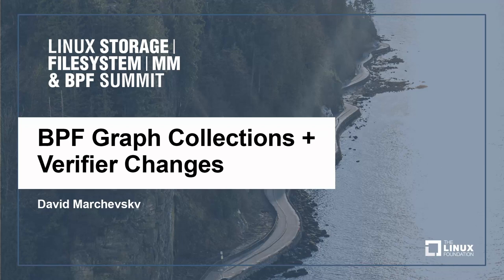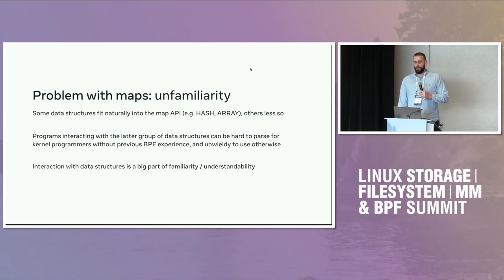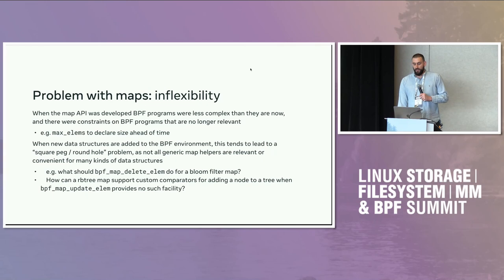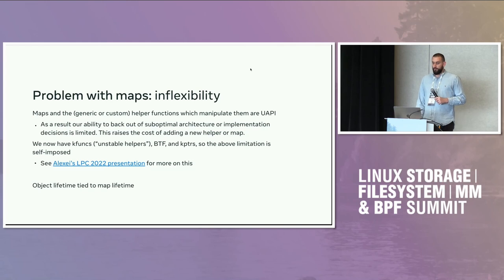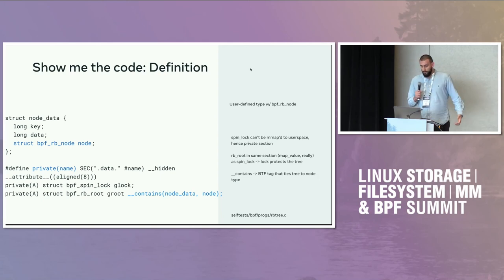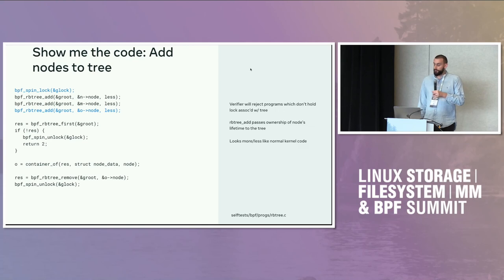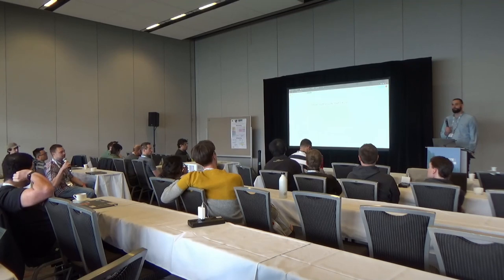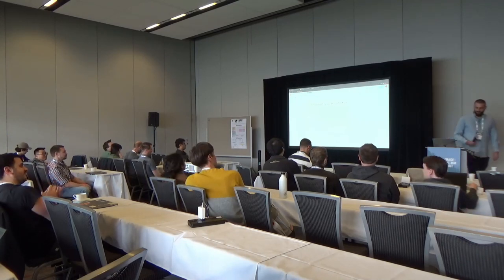BPF Graph Collections + Verifier Changes - David Marchevsky